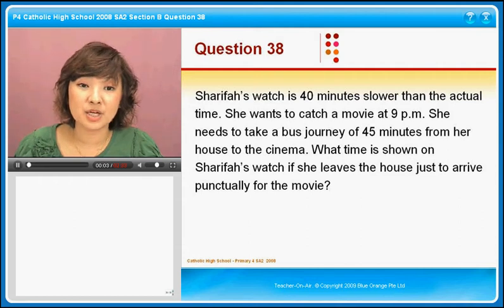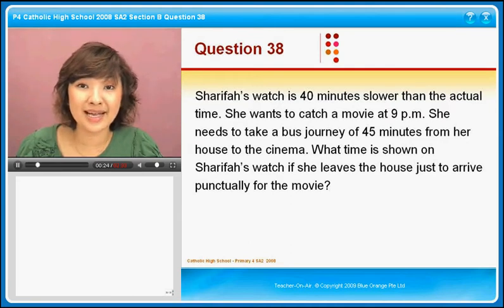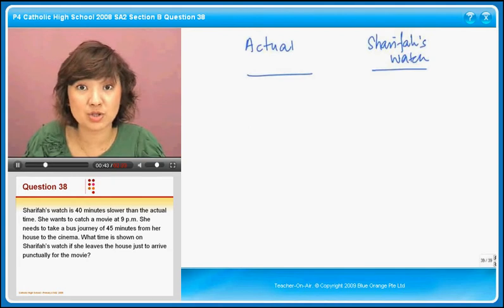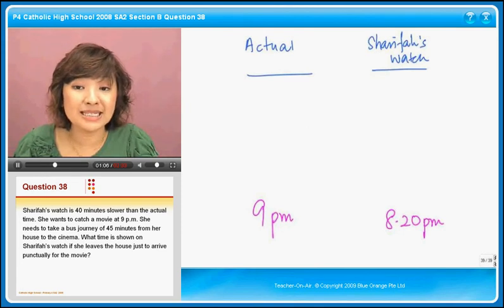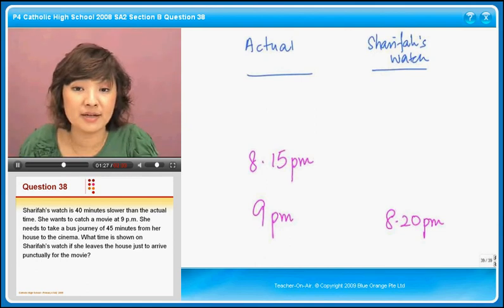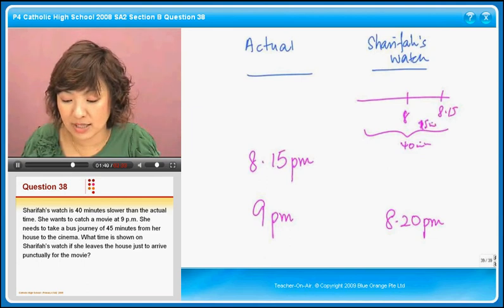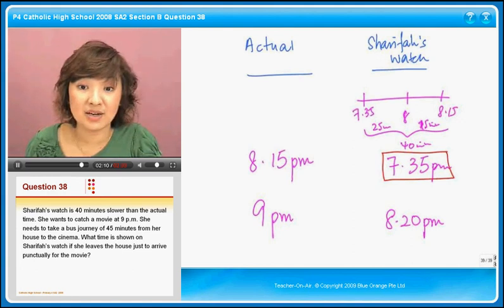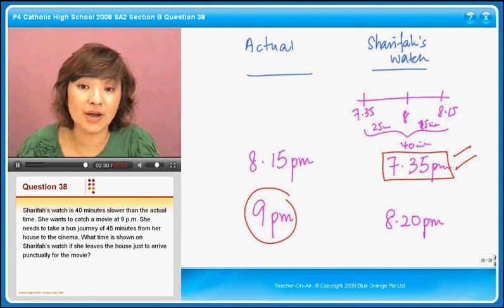Singapore Math - P4 2008 SectionB Catholic Question 38